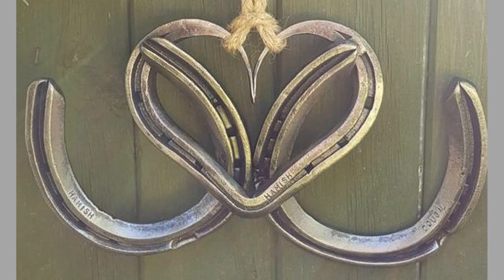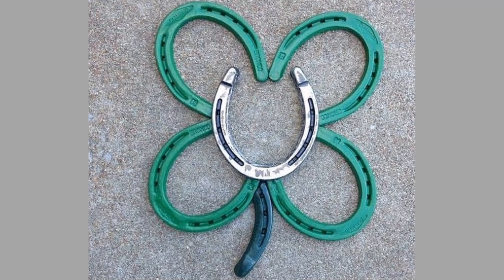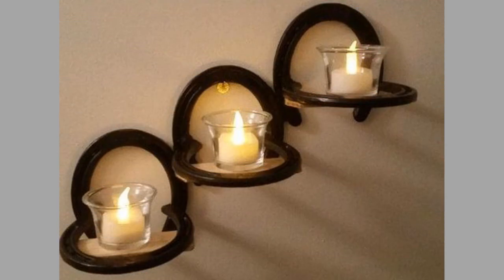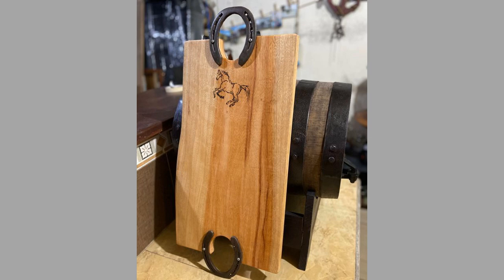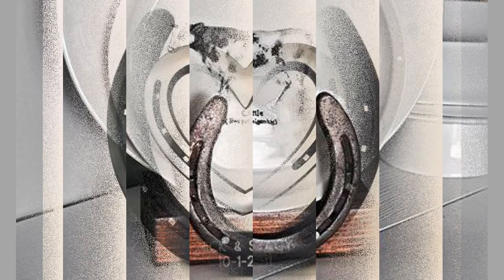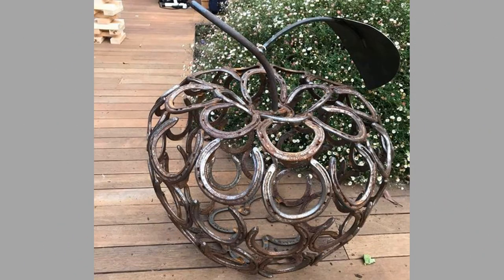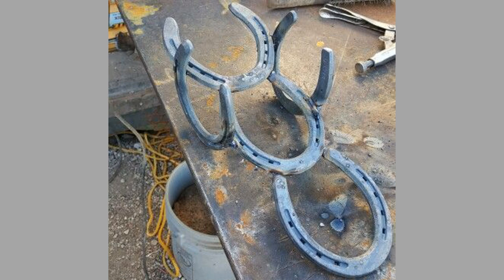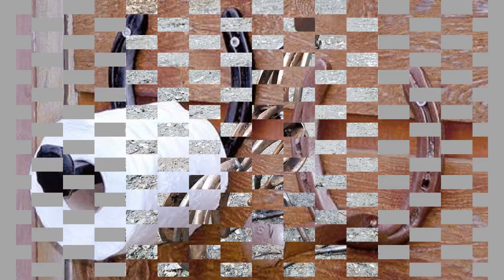Beginner welding project ideas using Horseshoes / horseshoe craft ideas / DIY welding craft ideas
Today we have brought to you Beginner welding project ideas using Horseshoes/ horse shoe project ideas / horseshoe craft ideas / horseshoe welding project ideas for your inspiration. Watch the video until the end to never miss a thing and choose an inspiring design for your next project.
If you are new to the channel, please subscribe to our channel and smash the notification bell so that you will be the first one to be notified when we upload new videos.

horseshoe and its welding projects are getting popularity. These welding crafts have become useful and decorative pieces. You can now find horseshoe crafts in a lot of places. There are lots of resources online about diy shabby chic style horseshoe decor ideas. All you have to do is choose your shabby chic style horseshoe decor idea and get to work. These welding ideas could be considered as beginner projects since horseshoe craft projects are forgiving due to the thickness of the material.

welding projects in general and beginner welding projects in particular include several projects which you can tackle at home. Welding projects for beginners is a wide area of interest for many diy enthusiasts. Welding project ideas range from simple decorative items to massive useful ones. Welding is an act of joining two metals. There are several diy welding projects online for the novice welder to choose from. Welding projects ideas could simple or complex. As a general rule beginner welding project ideas should be fun beginner welding projects which teach the art and tricks of welding for beginners. Welding art projects for beginners could be created from readily available materials. There are several types of welding. The commonly used ones include arc welding, gas welding ,mig welding, tig welding and others depending on where you are and what your budget limits are. For beginner welding enthusiasts, there are some items which are  welding projects to make money from. The used or scrap materials lying in your backyard or workshop are great items for improving your welding skills. rebar welding projects are the best examples for this.